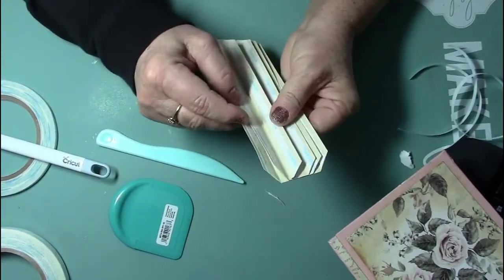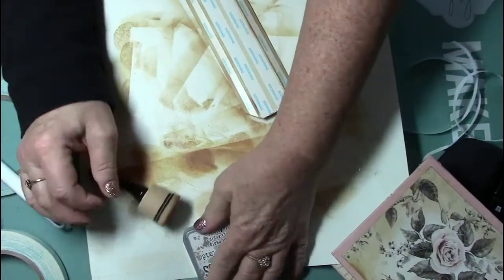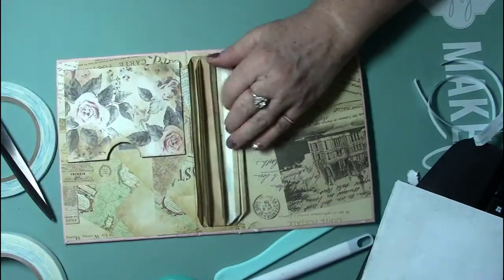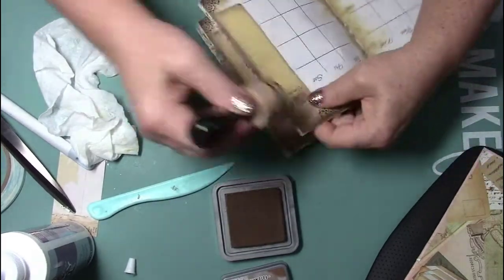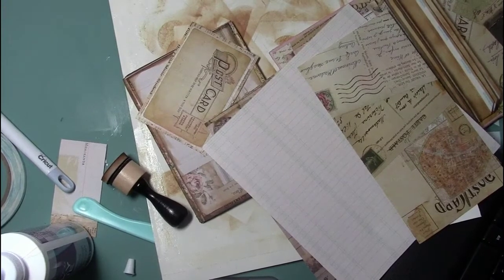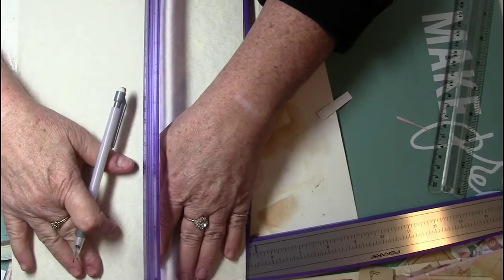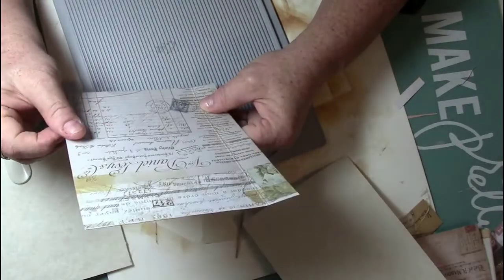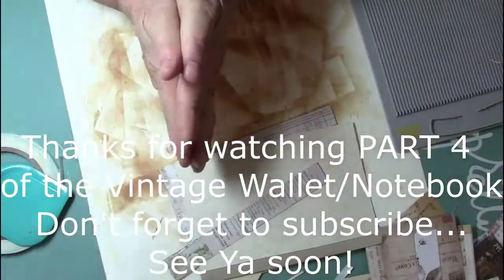Vintage Wallet Notebook PART 4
PART 2  of Vintage Wallet Notebook. We will make this together!

Other Paper:   Prima Rose Quartz purchased at Hobby Lobby.

Fiskars Pro Trimmer:  I Love this trimmer... Even used it for the chipbaord

Sook Wang Scor tape: purchased online at scor pal

Glue:
Ink: Ranger Distress Oxide Vintage Photo.

Magnets: Home Depot